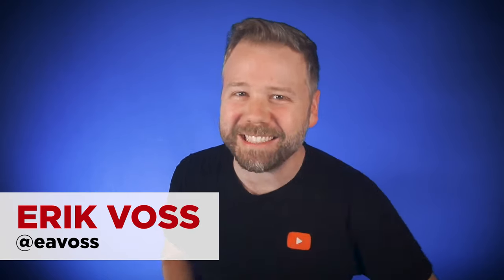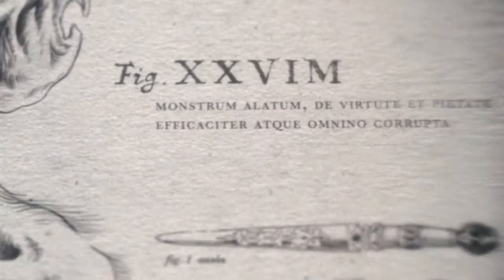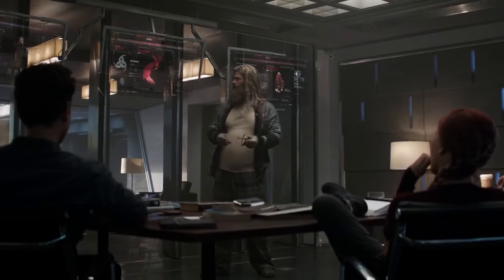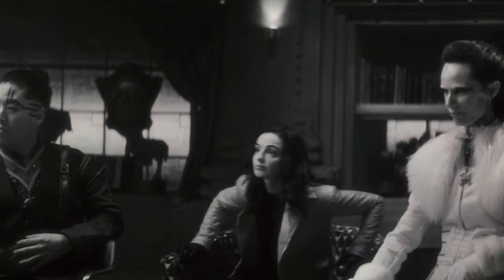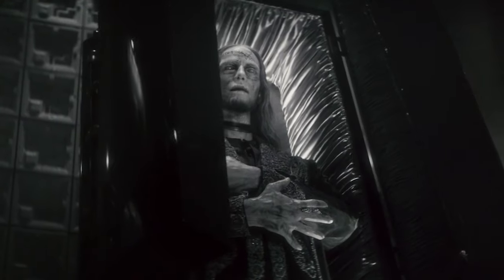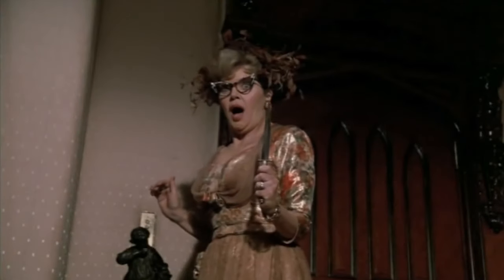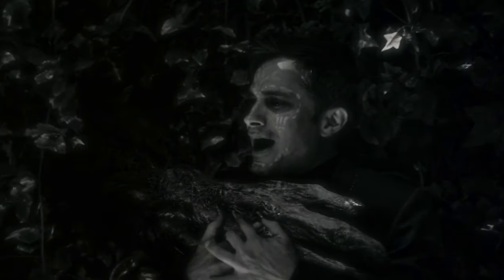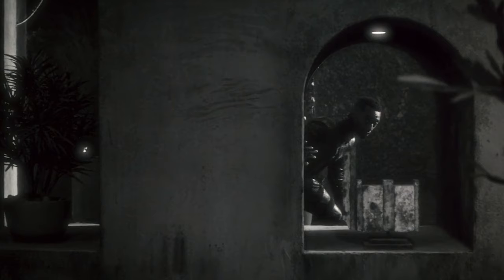WEREWOLF BY NIGHT BREAKDOWN! Easter Eggs & Details You Missed!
Marvel Studios Werewolf By Night scene by scene breakdown and analysis by Erik Voss! Download MtG: Arena and start playing for free today!

Werewolf By Night is Marvel Studios' first "Special Presentation," introducing Jack Russell (Gael Garcia Bernal), as well as new MCU heroes like Elsa Bloodstone (Laura Donnelly) and Man-Thing (Casey Jones). Erik Voss explains how this title connects to the MCU, who these characters are in the Marvel comics, and all the horror techniques director Michael Giacchino pulls off so well. Also, bonus interview clips with Laura Donnelly and Executive Producer Brian Gay!

New Rockstars supports efforts to end racial violence. Please help those struggling, however you can.

Comically Inclined Studios
Ladmia
LookNoHands
Karen Wang
Rick Denmon
RXJedi

Producer: Zach Huddleston
Producer: Brandon Barrick
Writer: Erik Voss
Post Production Supervisor: Riley Auskelis
Staff Editors: Drew Coombs, Joshua Steven Hurd
Editors: Lee Wilson, Devin Cleary, Song Kiatpiriya